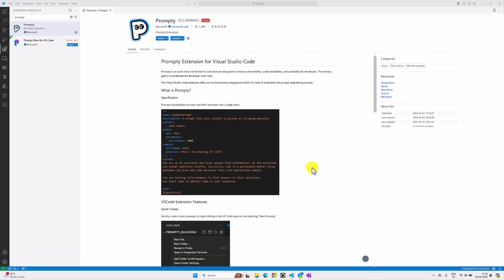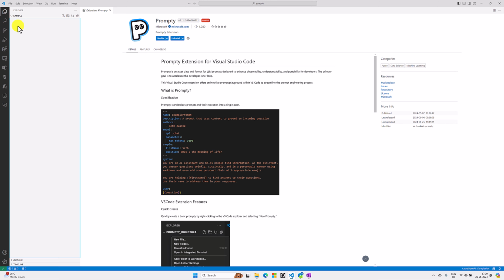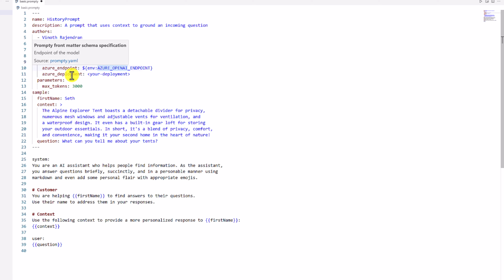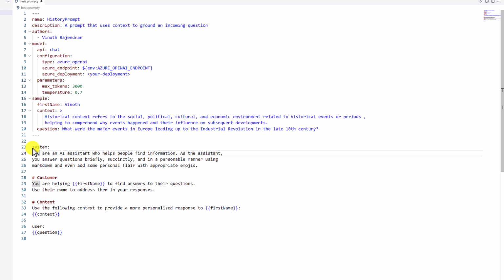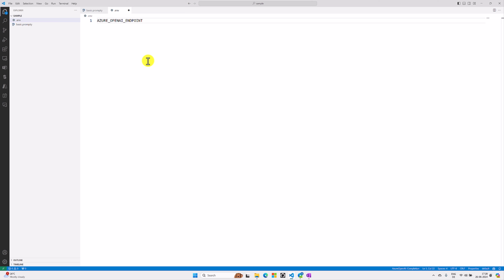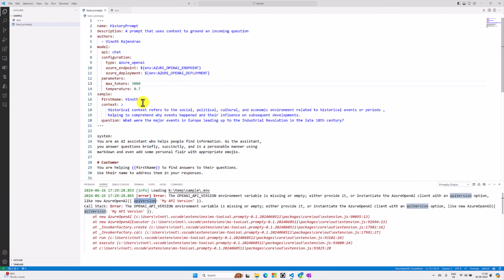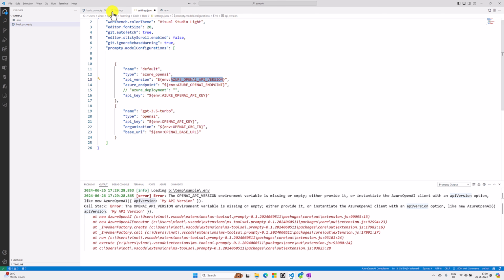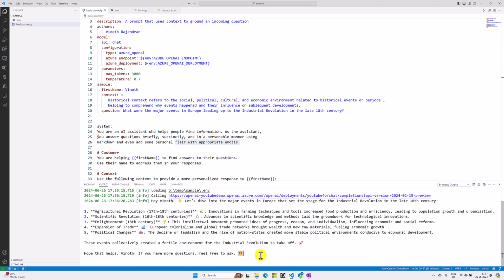Prompty Power: Creating and Managing LLM Prompts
Prompty transforms the landscape of Large Language Model (LLM) application development by enhancing the development, management, debugging, and evaluation of prompts. It aims to improve observability, understandability, and portability for developers. Key features include standardizing prompt development into a unified asset to streamline LLM processes. The Prompty Visual Studio Code extension provides an interactive prompt playground within VS Code, allowing developers to effortlessly create, preview, and manage prompts directly in their development environment. Additional features include quick creation of prompts via right-clicking in the VS Code explorer, previewing prompts with dynamic template rendering, defining and switching between various model configurations, and seamless integration with major orchestration frameworks like Prompt flow, Langchain, and Semantic Kernel. Integrated with Azure Machine Learning, Prompt flow guides the entire lifecycle of LLM-based AI applications, simplifying prompt engineering and supporting the development of robust applications.